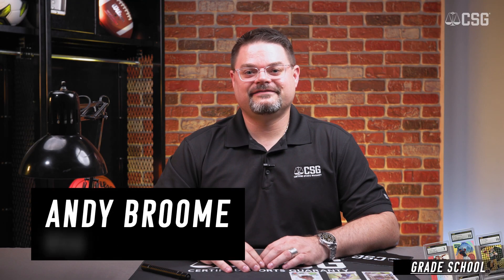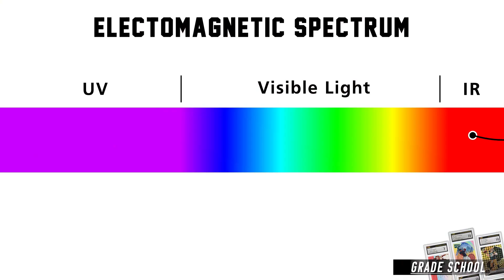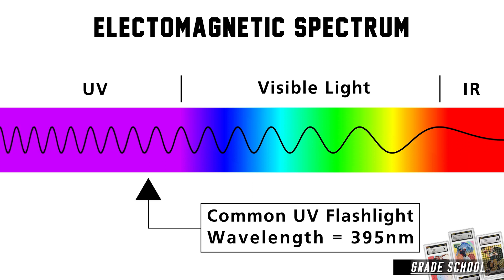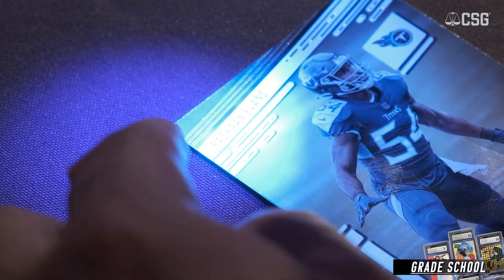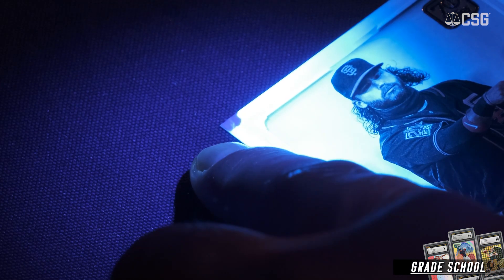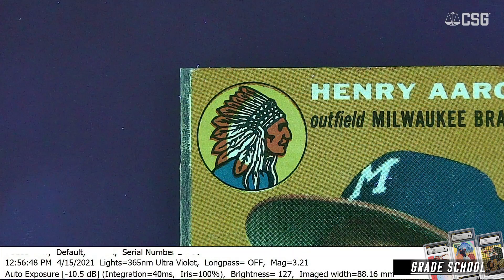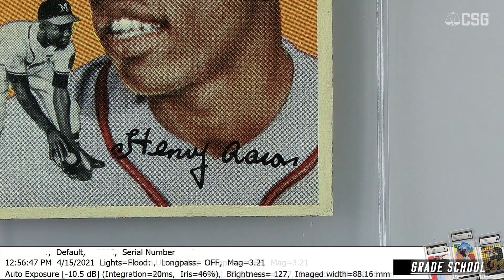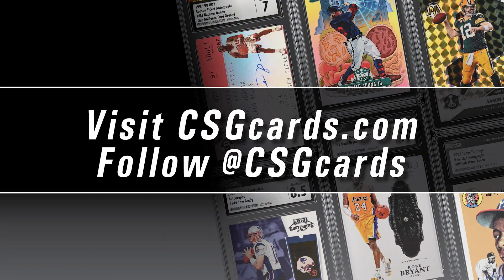What is a UV Light?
CSG VP Andy Broome shows you how the CSG graders use UV light to detect alterations such as:
▶️Color Added
▶️Power Erasing
▶️Some autograph alterations